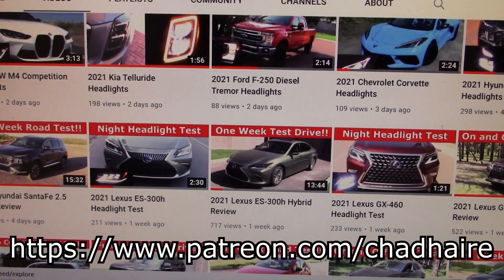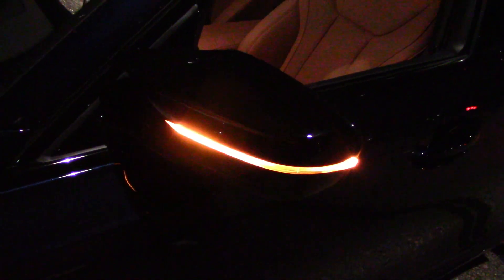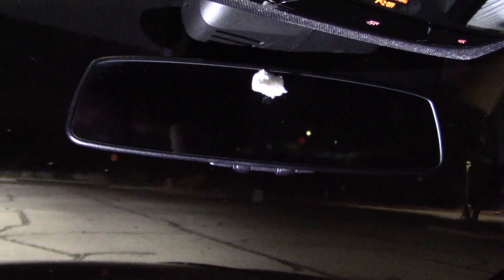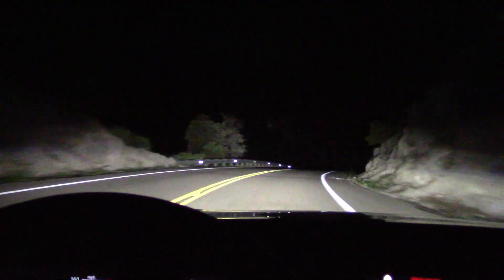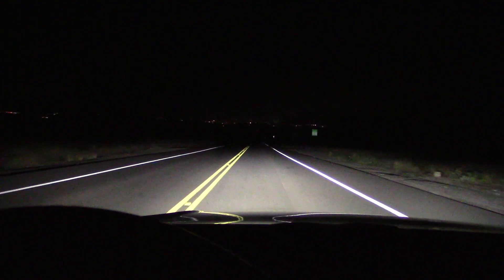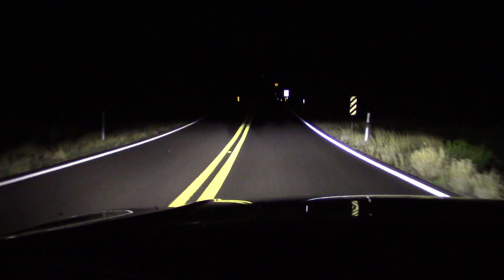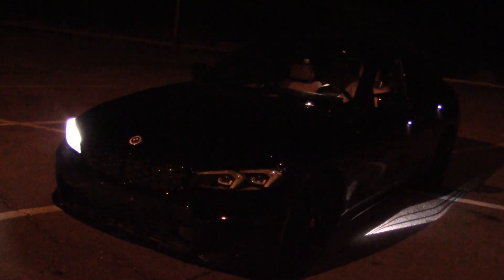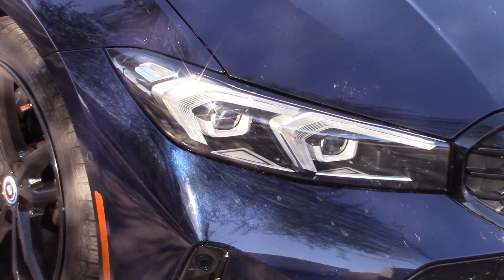2023 BMW M340i Headlight Test and Night Drive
2023 BMW M340i Headlight Test and Night Drive